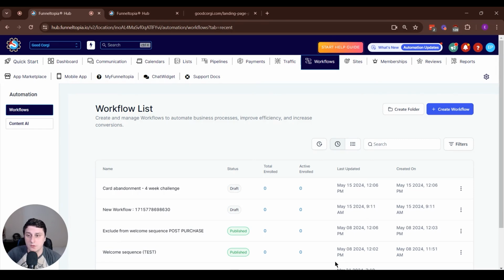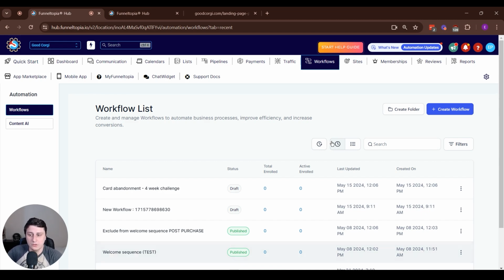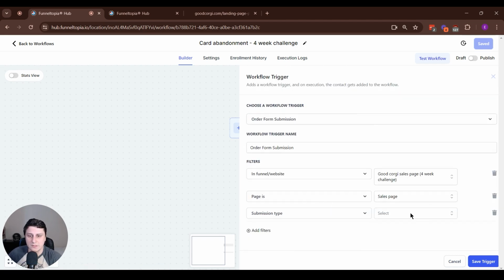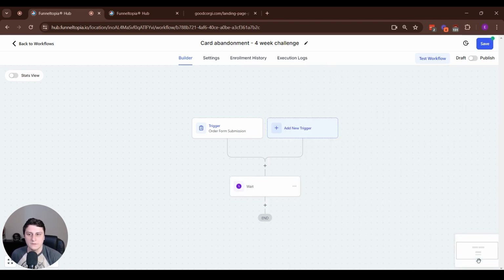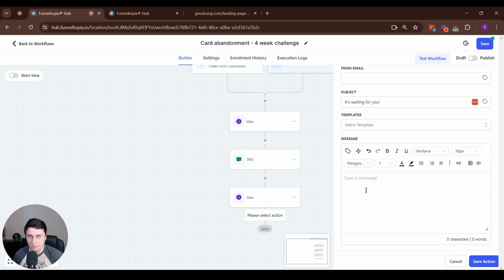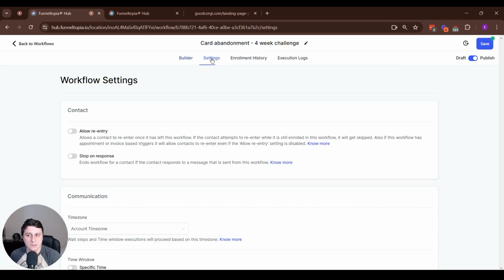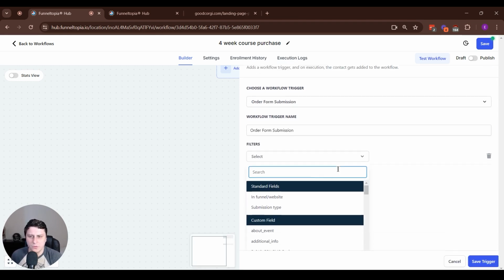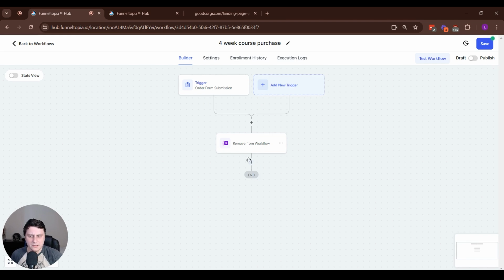How to Set Up a Cart Abandonment Sequence on Funneltopia: Step-by-Step Guide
Learn how to increase your sales by setting up a cart abandonment sequence on Funneltopia.
This tutorial walks you through creating two essential workflows to re-engage customers who didn't complete their purchase.
Follow along for a detailed guide on setting up automated follow-ups via SMS and email, and discover how to optimize your workflow to capture more conversions.
Perfect for Funneltopia users looking to streamline their sales process and recover lost sales.

Timestamps:
00:00 - 00:26 Introduction to Cart Abandonment Sequence
00:27 - 00:50 What is Cart Abandonment?
00:51 - 01:13 Benefits of Automating Cart Recovery
01:14 - 01:29 Setting Up the First Workflow
01:30 - 02:04 Naming and Triggering the Workflow
02:05 - 02:20 Opt-In Form Setup
02:21 - 02:44 Workflow Wait Time and SMS Setup
02:45 - 03:24 Example SMS Content for Re-engagement
03:25 - 04:04 Follow-Up Emails and Timing
04:05 - 04:25 Offering Discounts as a Sales Strategy
04:26 - 05:00 Continuing the Follow-Up Sequence
05:01 - 05:17 Workflow Settings: Re-entry
05:18 - 05:40 Setting Up the Second Workflow
05:41 - 06:00 Triggering the Purchase Workflow
06:01 - 06:36 Removing Customers from the Previous Workflow
06:37 - 07:00 Testing the Workflow
07:01 - 07:18 Final Workflow Review and Testing
07:19 - 08:18 Recap and Final Thoughts